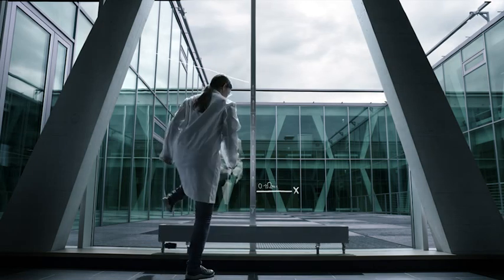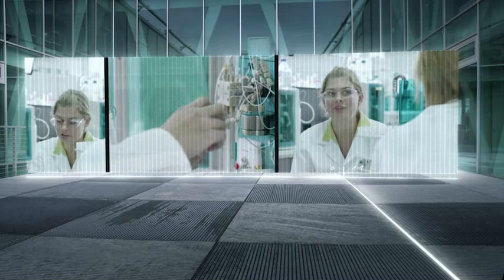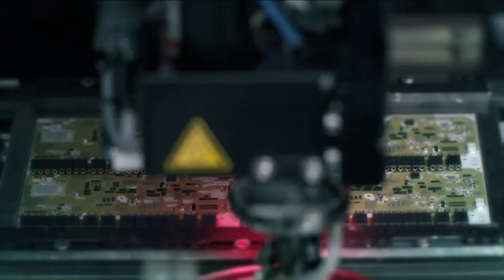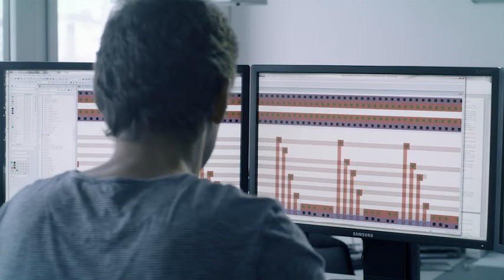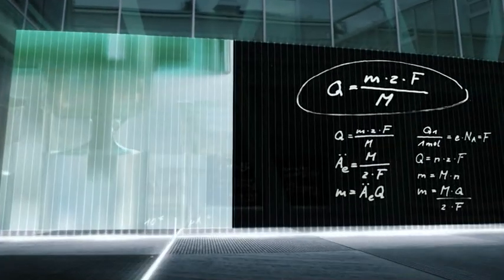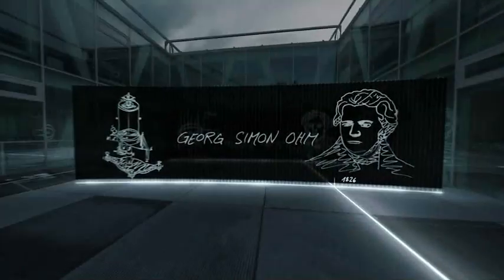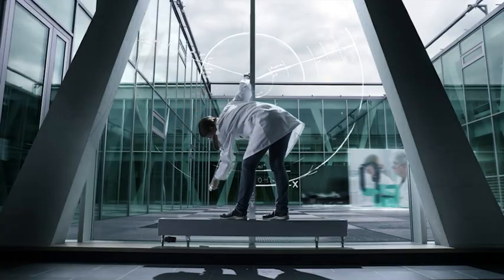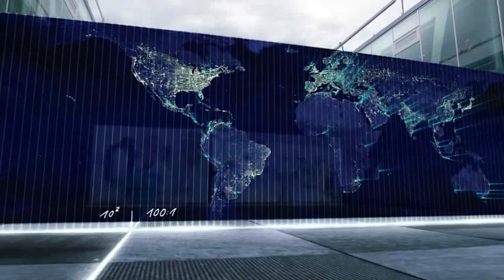Metrohm proud to present new corporate video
proud to present new corporate video
Why is Metrohm owned by a non-profit foundation? What's the idea behind keeping a manufacturing depth of nearly 100% in times when many companies' are streamlining production shedding everything that is not contributing to the bottom line? And why is it that Metrohm instruments are not available from dealers but only from the company's own representations and exclusive partners? proud to present new corporate video